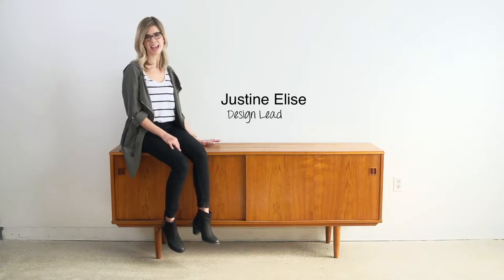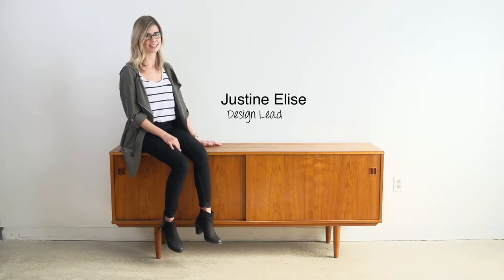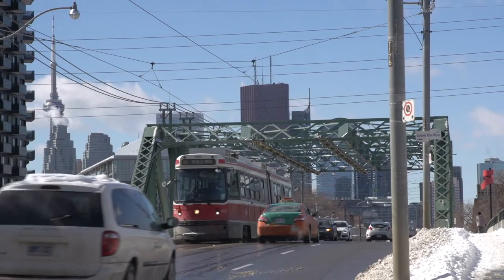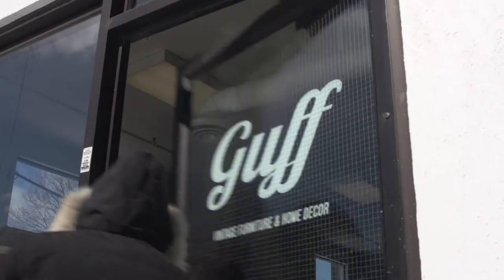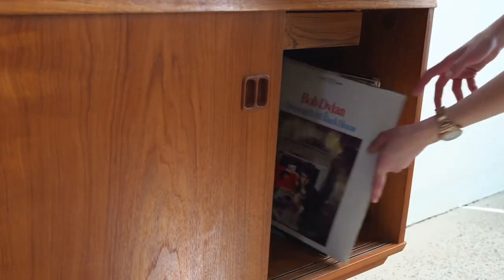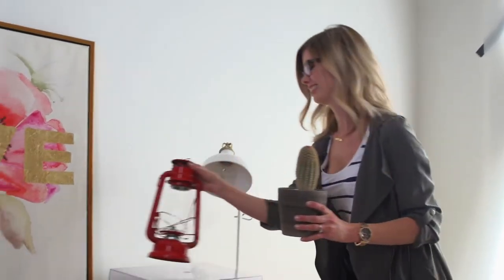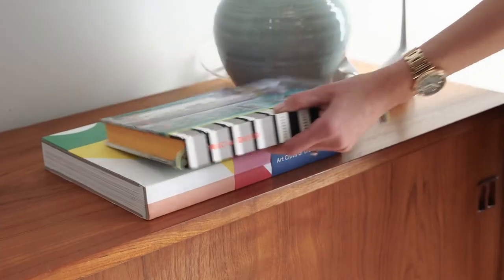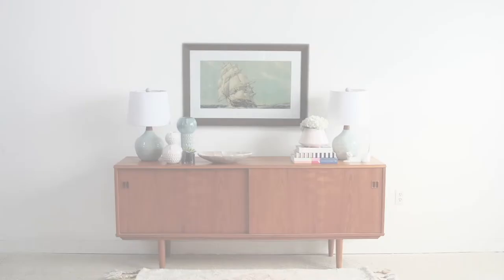Credenza Styling ft. Guff Furniture | Justine Elise Interiors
Justine partnered with Guff Furniture in Toronto to demonstrate three unique ways to style a credenza or sideboard.

Justine Elise Interiors, modern property staging and interior services.